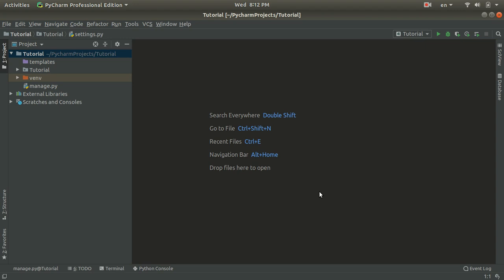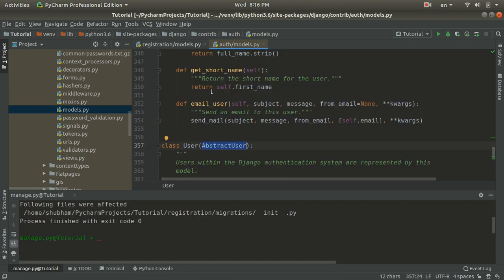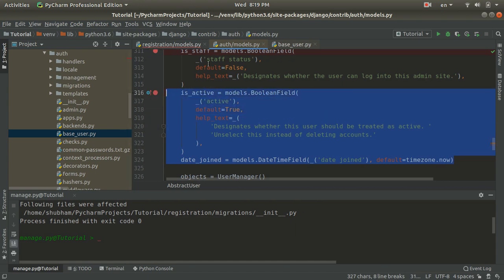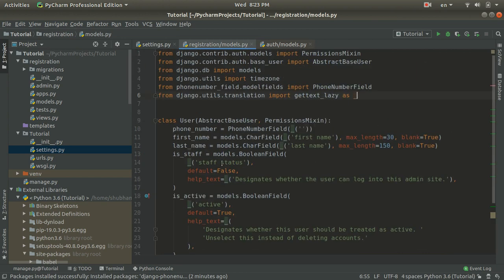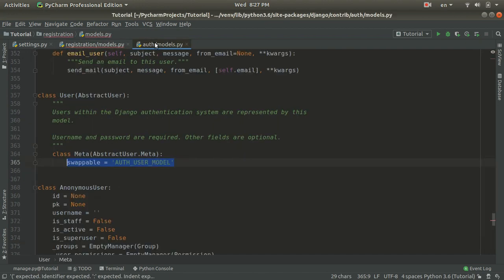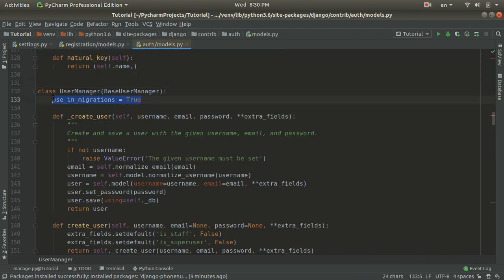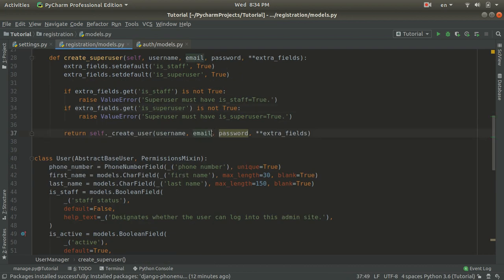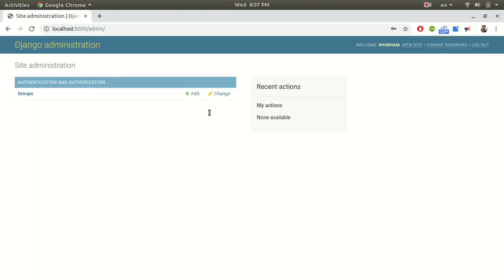Django Custom User Model | Very Easy to Implement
In this video I have tried to show how we can very easily implement custom user model for Django 2 applications.

The configuration used is given below

1) Python 3.6.5
2) Django 2.2.3
3) SQLite Database
4) PyCharm Professional Edition 2019.2
5) Ubuntu 18.04 64 bit